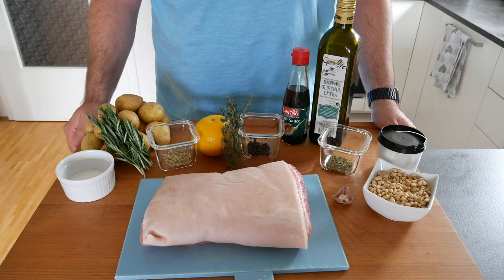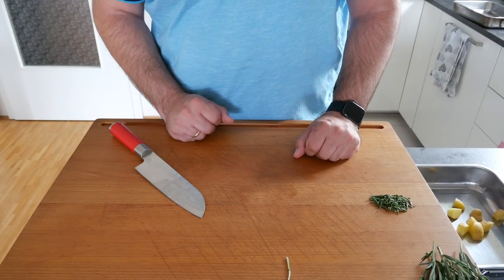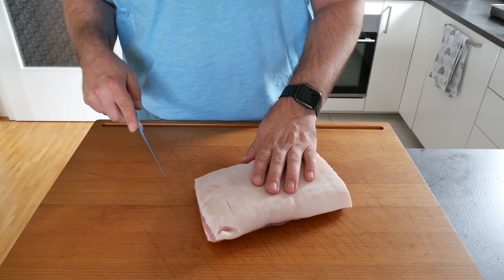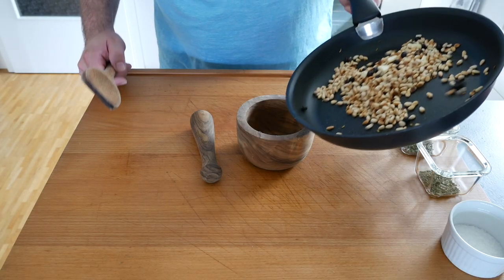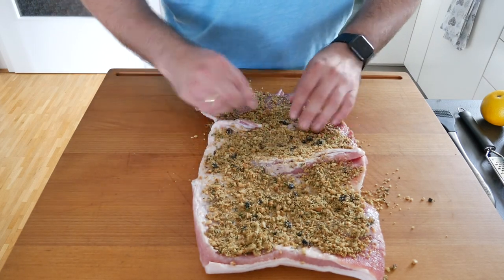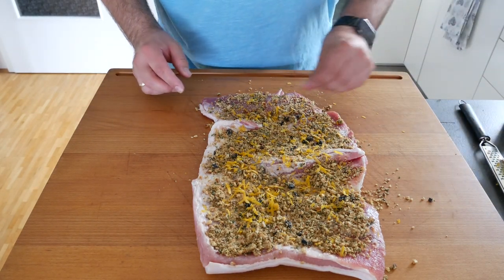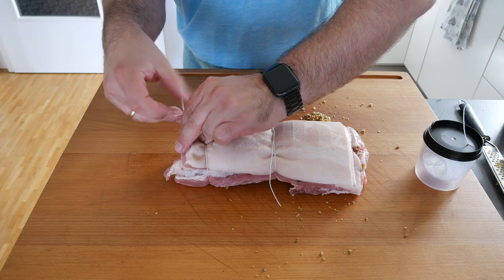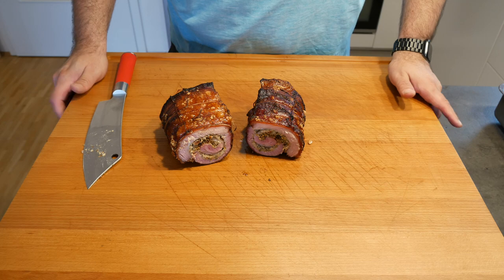Porchetta From The Rotisserie With Rosemary Potatoes - Toby's BBQ Corner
1.5 kg pork belly
2 cloves of garlic
3 tsp fennel seeds
2 tsp juniper berries
8 twigs of rosemary
4 tsp coarse salt
100 gr pine nuts
1 tsp wild garlic
500 gr potatoes
5 twigs of thyme
butchers twine

Tobias

Please find a list of BBQs and accessories I currently use below.
In any case, it is obviously entirely your choice where you shop.

Anbei noch diverse Grills und Grillsachen die ich nutze.
Ich würde mich über eure Unterstützung freuen.

BBQs and Accessories
Enders Edelstahl Grillpfanne
Enders Grill Mags Halter
Enders Monroe Grillspieß
Enders Switch Grid
Enders Wendeplatte

Dutch Oven 9
Dutch Oven 6
Petromax Deckelheber

BBQ-Toro Kamado
Kamado Kohlekorb
Kamado Kochsystem

Smoking
Axtschlag Räucherchunks

Tongs, Spatulas, and Brushes
Weber Grillzange
Moesta Bürste
Broilking Grillzange
Broilking Wender
BBQ Toro Fleischbeschwerer
BBQ Toro Pizza Cover

Thermometer
Maverick 732
Maverick 735

Charcoal and Briketts
Rodeo Steakhousekohle
Kokoko Cubes
Weber Anzündkamin

Vacuum
Caso Vakuumierer
Caso Vakuumtüten 20x30
Caso Vakuumtüten 30x40
Caso Vakuumtüten 40x60

Pastrami Set
Bacon Goodness Rub
Mediterrane Bratwurstmischung
Bacon Goodness Bratwurstmischung

Knifes
F.Dick Red Spirit Brotmesser
F.Dick Red Spirit Chef’s Messer
F.Dick Red Spirit Ajax Messer

Bosch Küchenmaschine
IKEA Koncis Bräter klein
IKEA Koncis Bräter mittel
IKEA Koncis Bräter groß
Bosch Fleischwolf
Minosharp Messerschärfer
Nitril Gloves
Sous Vide Stick
Sous Vide Container
Sous Vide Container Deckel